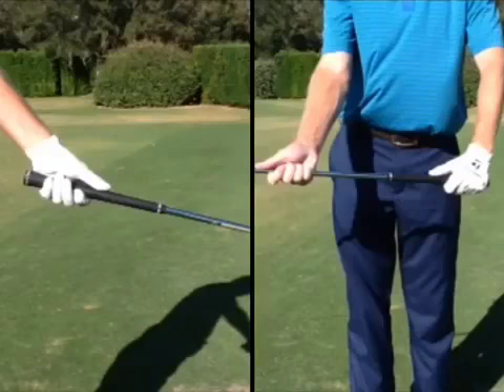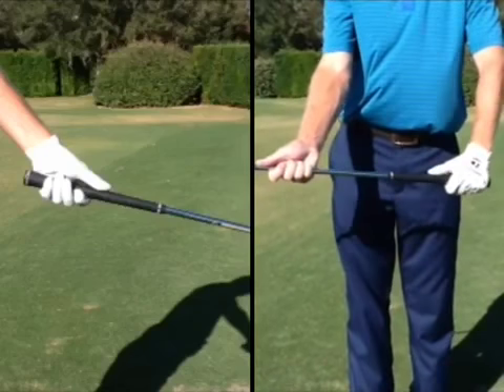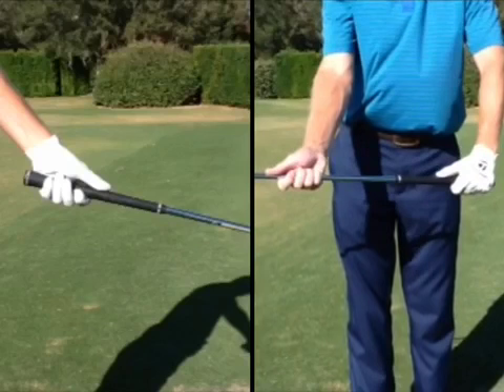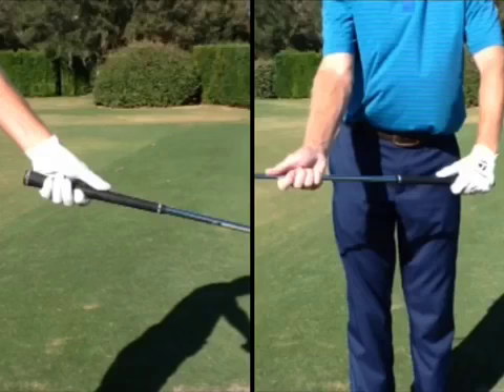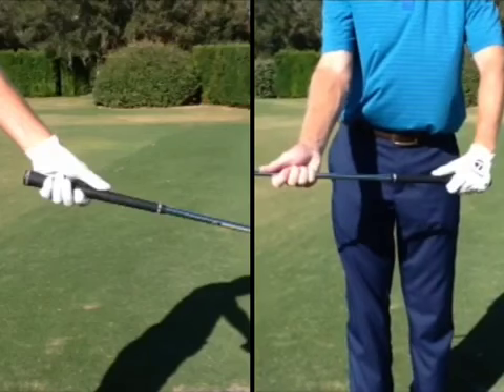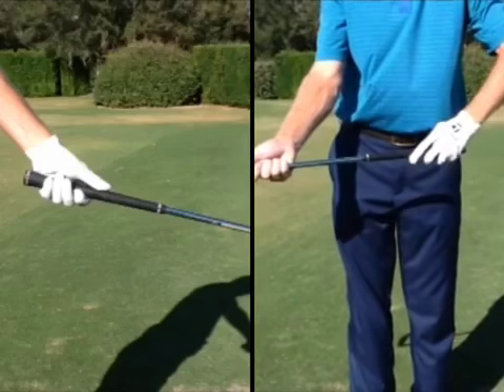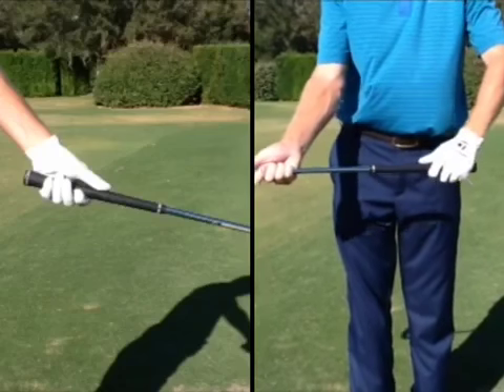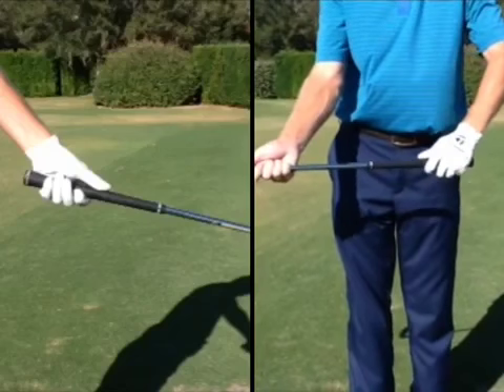How to Grip the Golf Club Part 1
Proper Grip